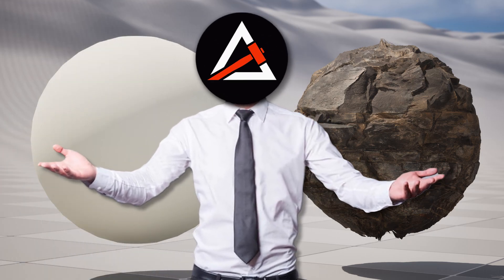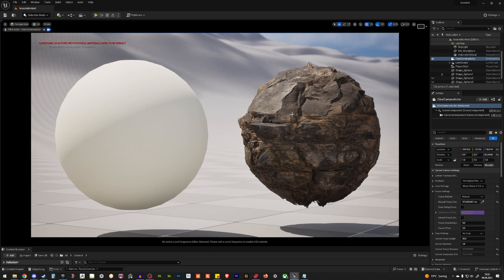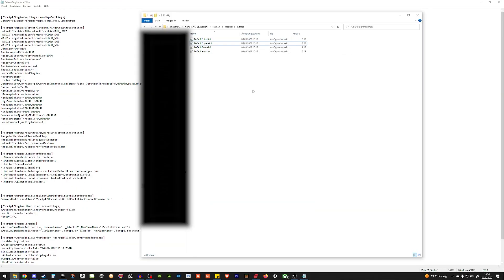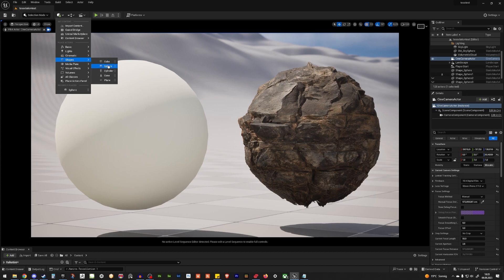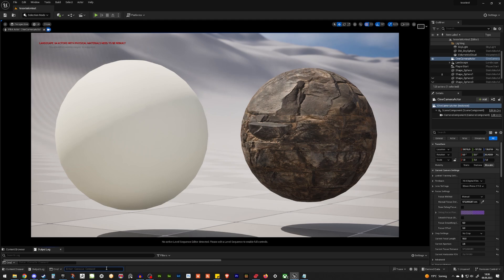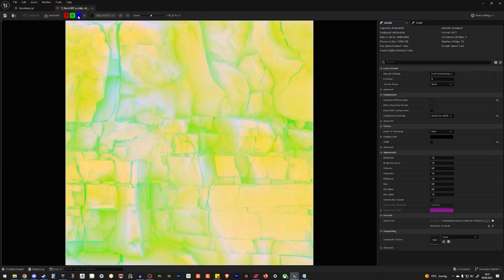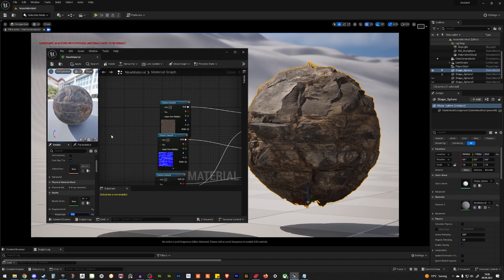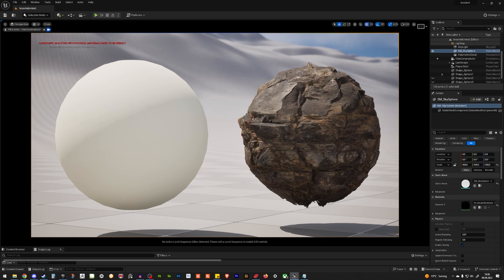Finally, THE BEST Feature is back in Unreal Engine 5.3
Finally one of the best Features is back into unral Engine 5.3!
DISPLACEMENT!
Well, you still need to to activate it by hand but it's in the Engine.

1.) Make sure the Project is made in 5.3
2.) Open the DefaultEngine.ini from the Project
3.) Enable “r.Nanite.Allowtessellation=1” in the DefaultEngine.ini
4.) Make sure Nanite is Enabled in the Mesh(right Klick - Enable Nanite)
5.) Restart Engine
6.) Enable Displacement with “r.Nanite.Tessellation 1” in Engine CMD
7.) Profit